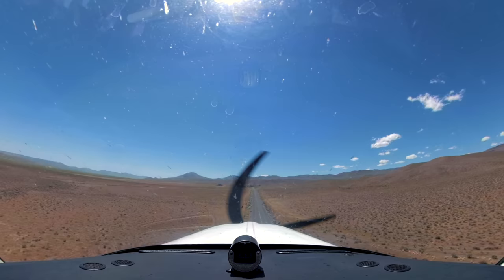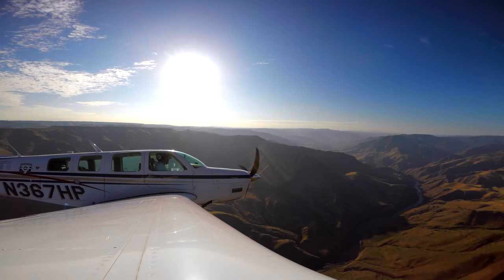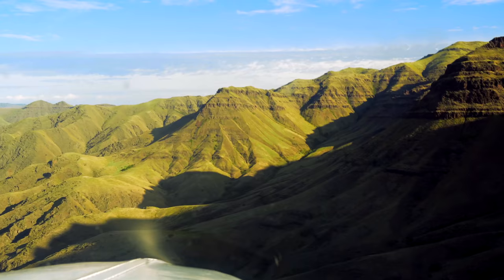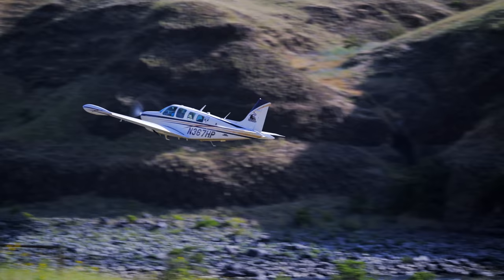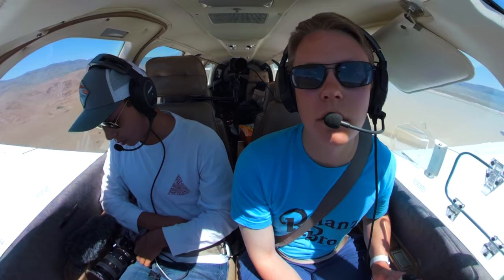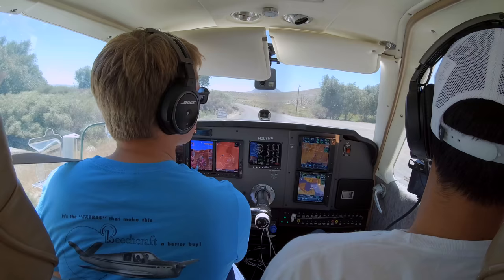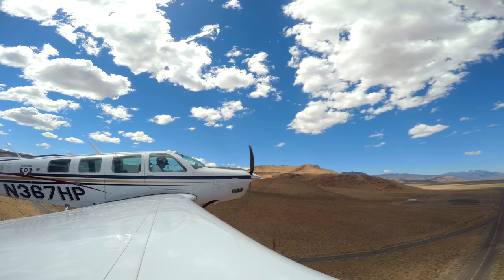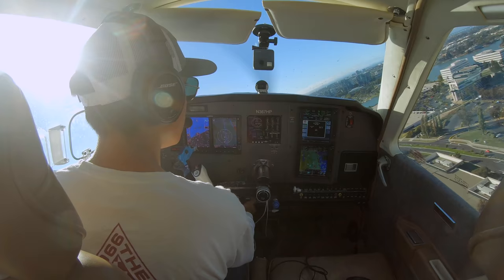Landing the Bush Bonanza on the Highway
We took the STOL Bonanza to the 1600ft backcountry grass runway at Dug Bar on the Snake River, but (after a thorough bath) our lunch stop lacked an airport, so we landed on the highway for burgers and shakes at Fields Station. And I finally let someone else fly the plane.

AOPA’s Pilot Protection Services: For pilots who love to fly! Welcome to Pilot Protection Services, where our legal and medical certification staff and legal services staff and panel attorneys take on the struggles that all pilots deal with, from staying out of trouble with the FAA, becoming a better pilot, to staying healthy so you can stay in the left seat longer. We’re proud to help over 66,000 AOPA members keep doing what they love most every day.

GEAR

Camera gear, mounts, books, etc //

MUSIC